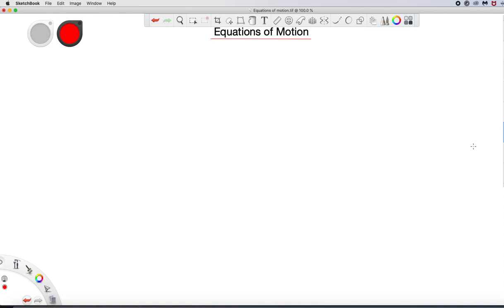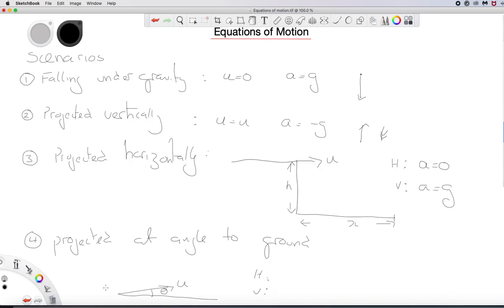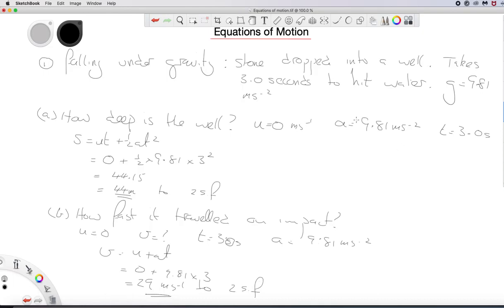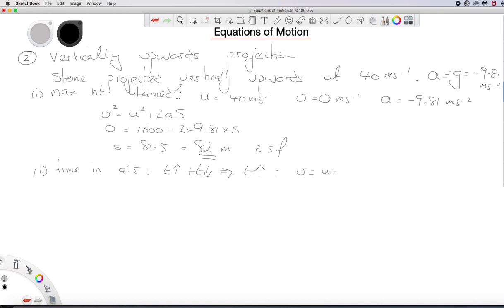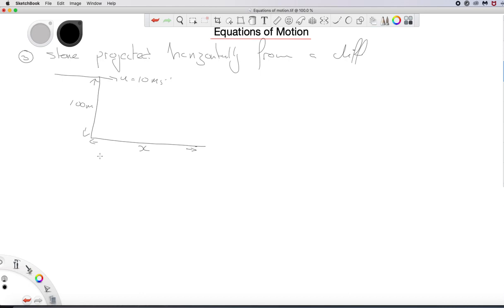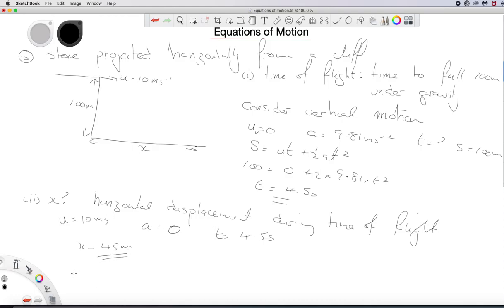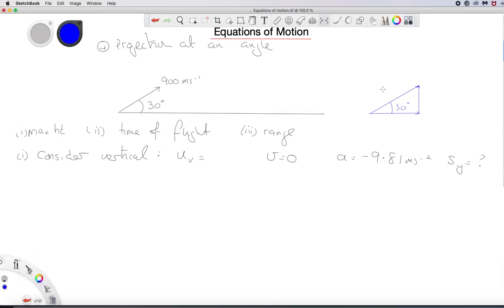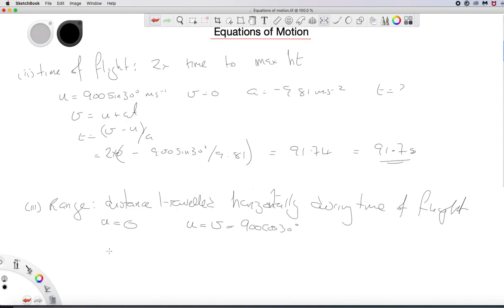equations of motion scenarios